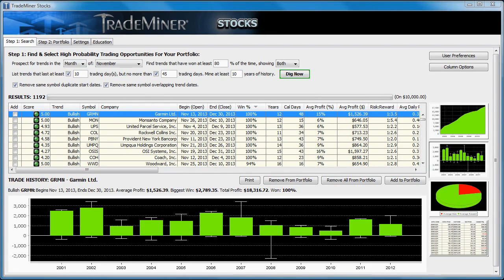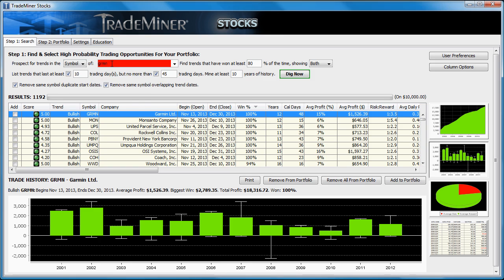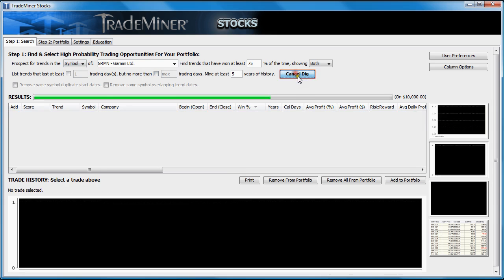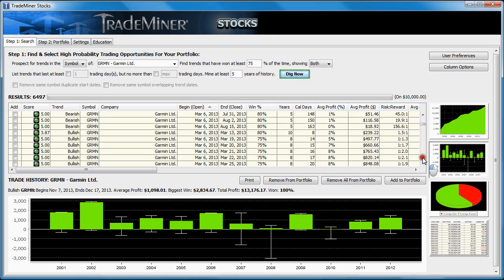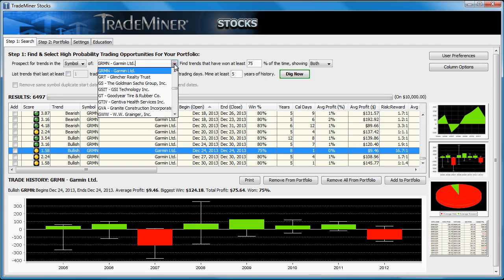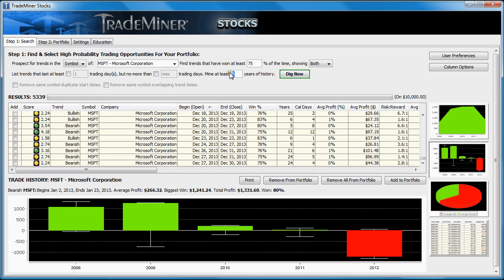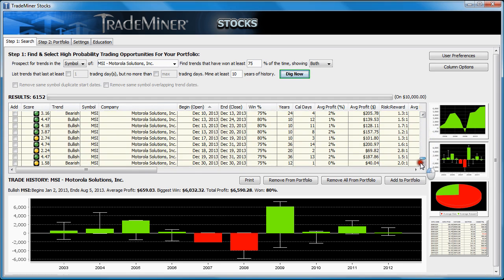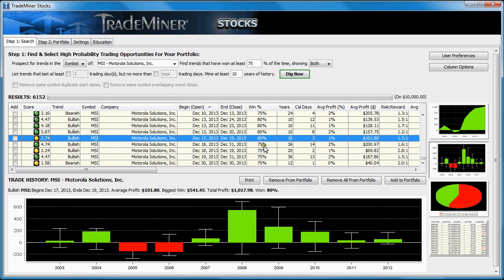TradeMiner Scan by Symbol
Running a Scan by Symbol is easy, get the results for the entire year.